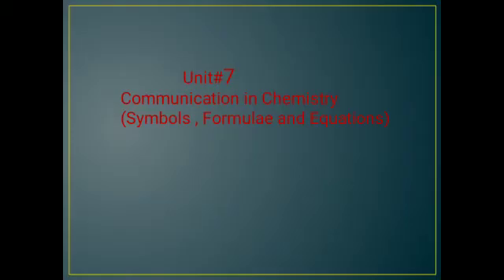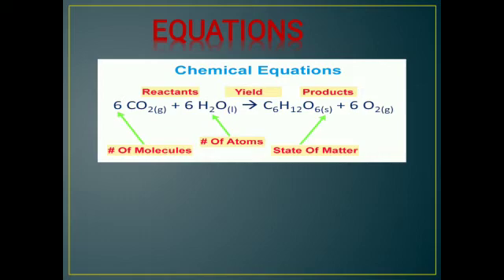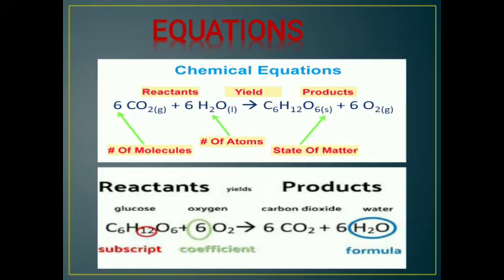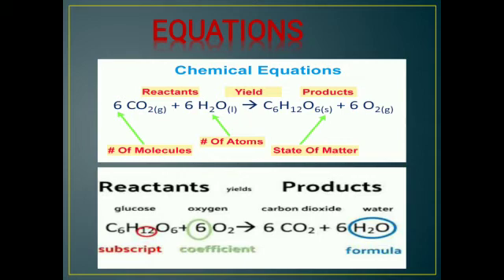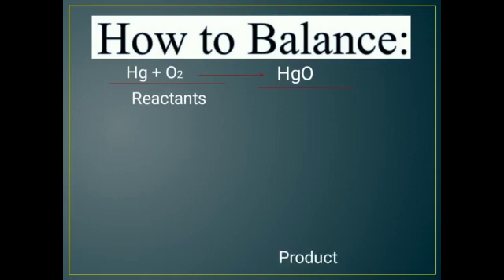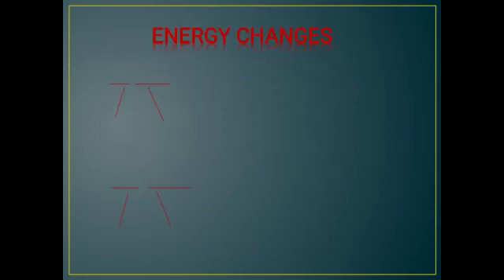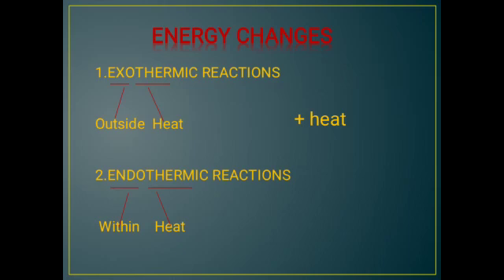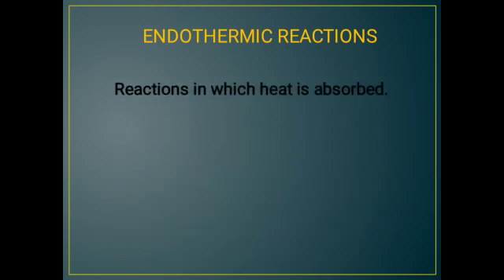Science class 8 sep week 4